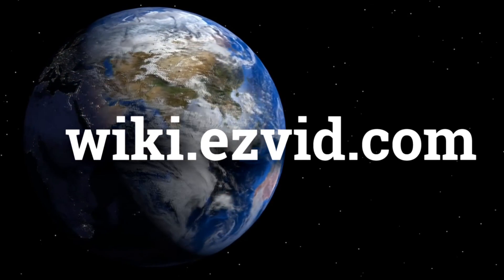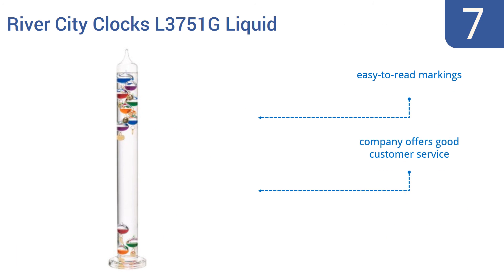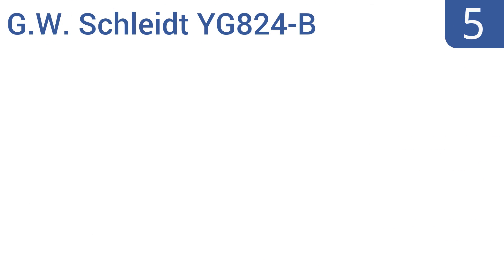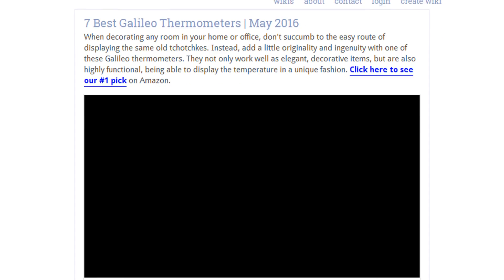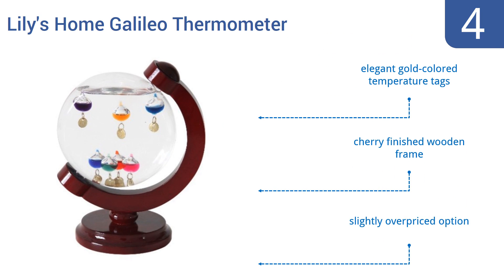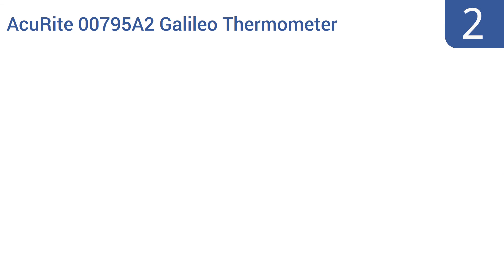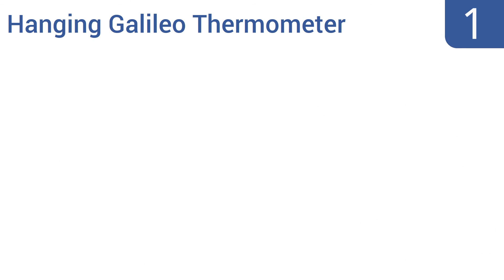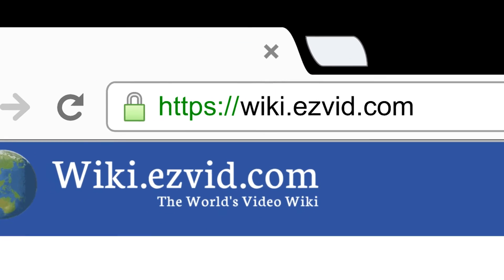7 Best Galileo Thermometers 2016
Galileo Thermometers Reviewed In This Wiki:
River City Clocks L3751G Liquid
Ambient Weather WS-TB1071305
G.W. Schleidt YG824-B
Lily's Home Galileo Thermometer
H-B DURAC Galileo Glass
AcuRite 00795A2 Galileo Thermometer
Hanging Galileo Thermometer